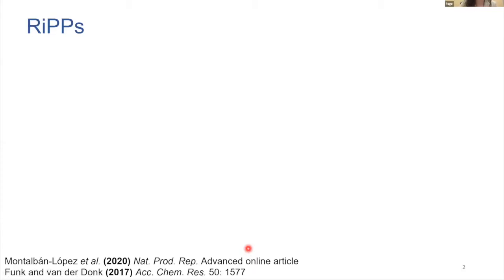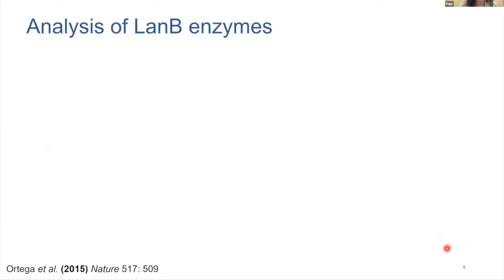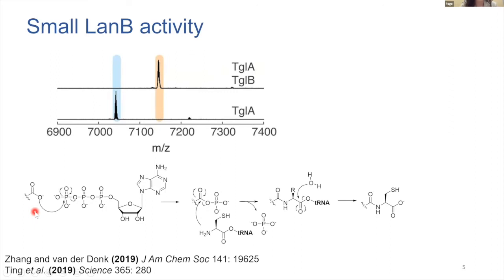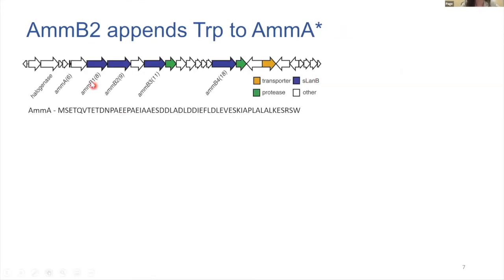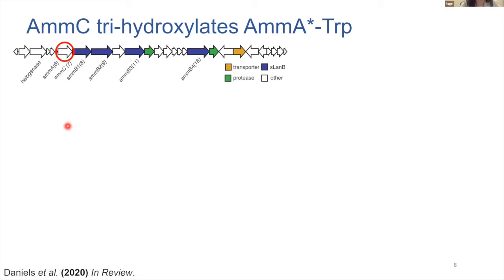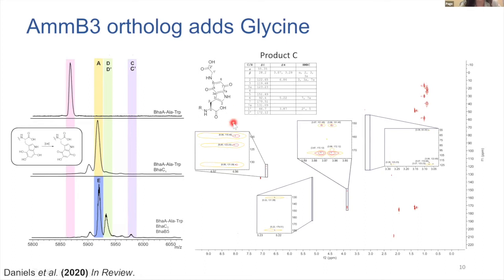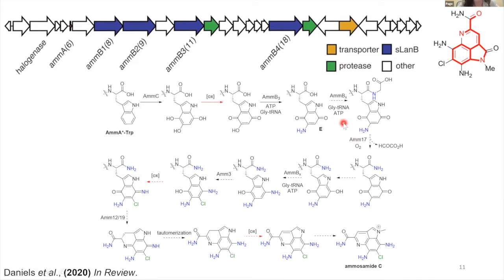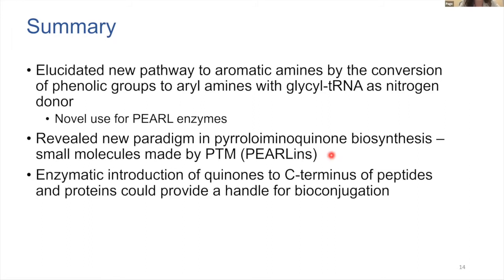Page Daniels – Pyrroloiminoquinone biosynthesis: small molecules by post-transnational modification